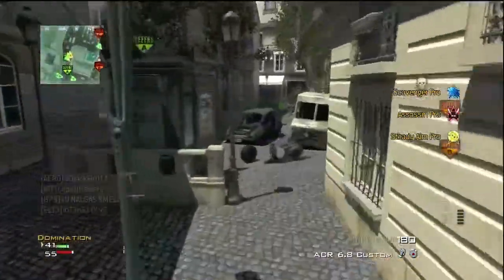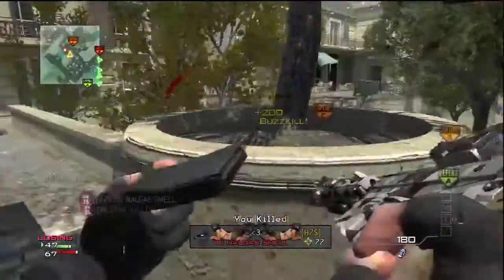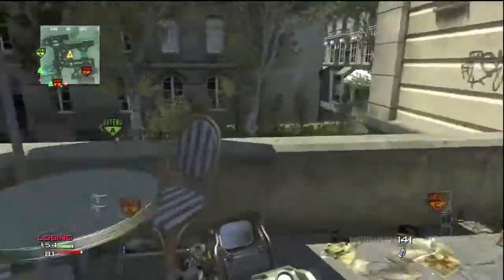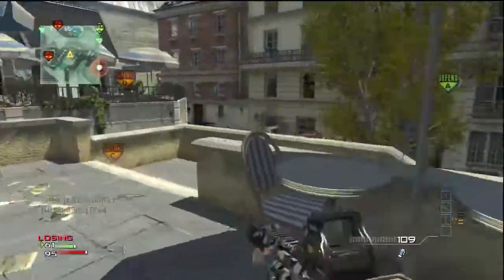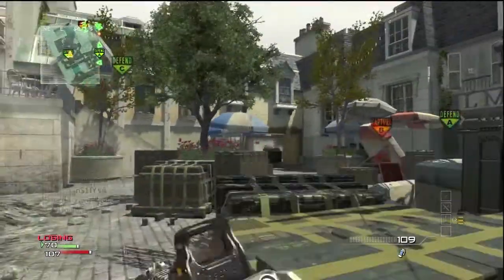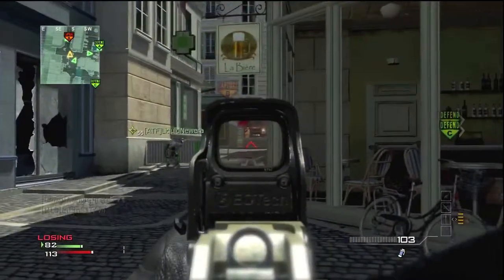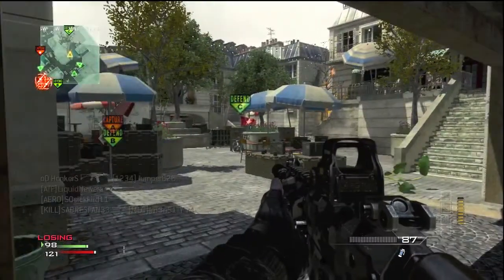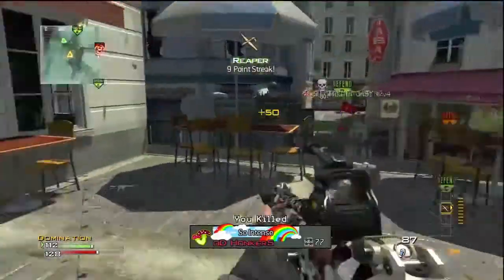MW3: Acr Custom: Worst Luck for Pavelows Commetnary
i have plenty other clips to follow after this one.